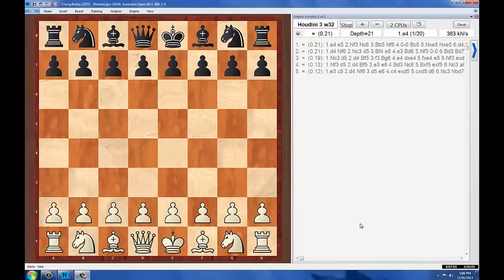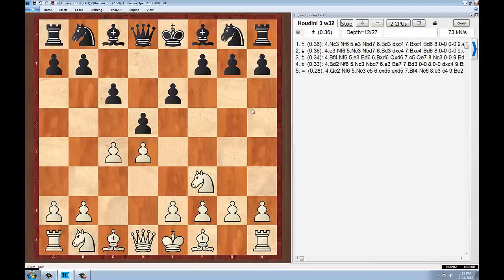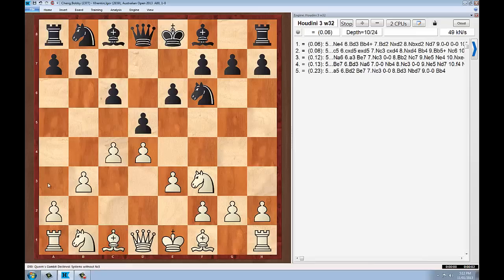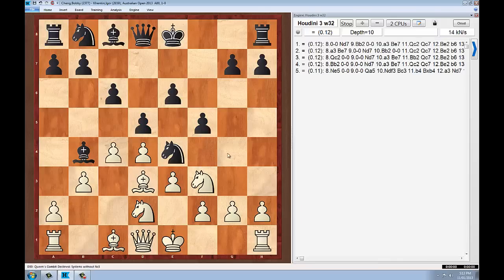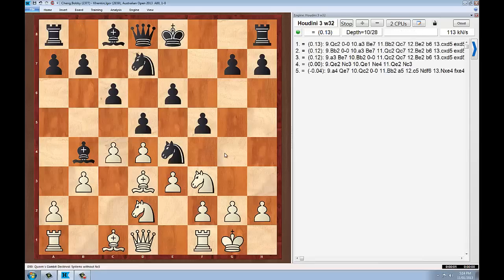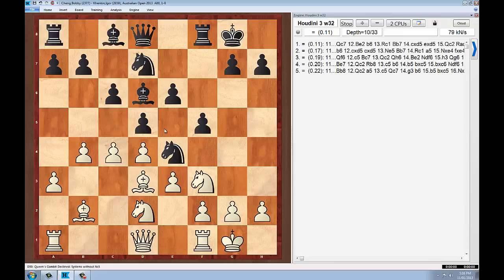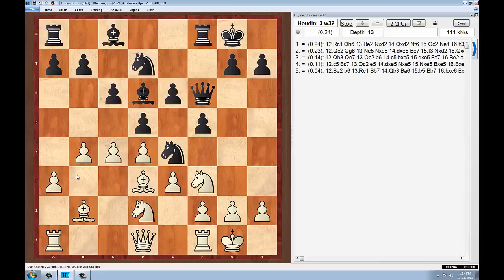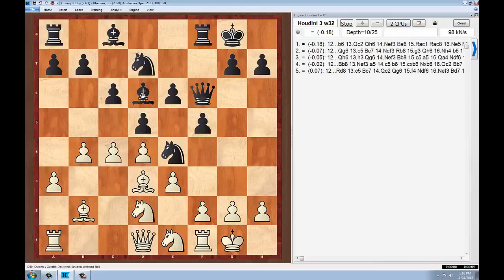Australian Open Chess 2013 Round 8 FM Cheng vs GM Khenkin part 1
Australian Open Chess Round 8 game between Victorian FM Bobby Cheng and GM Igor Khenkin Part 1